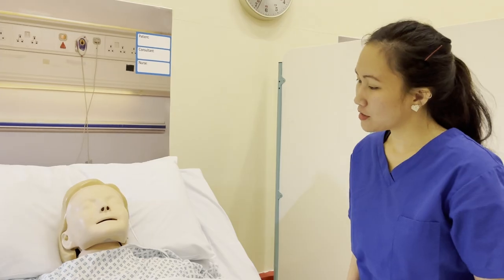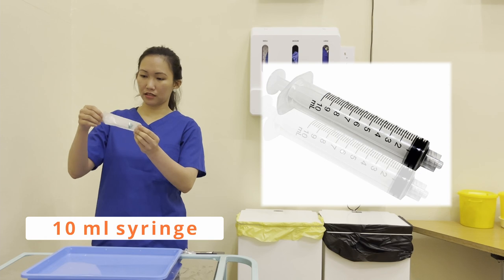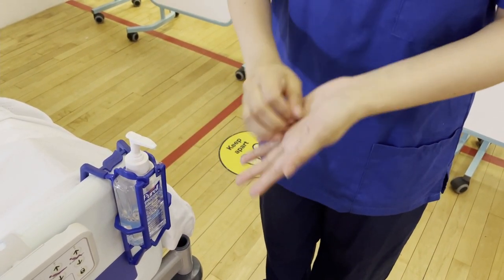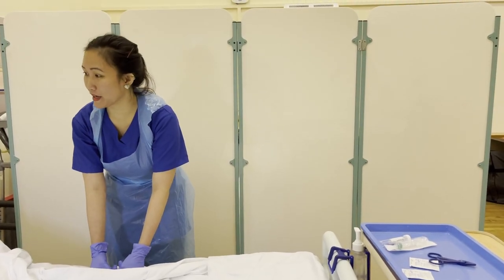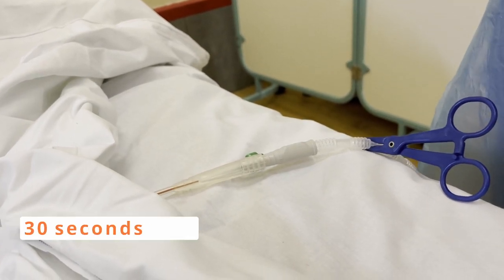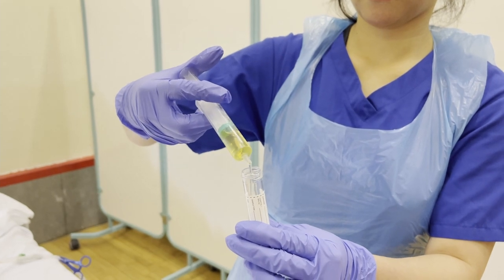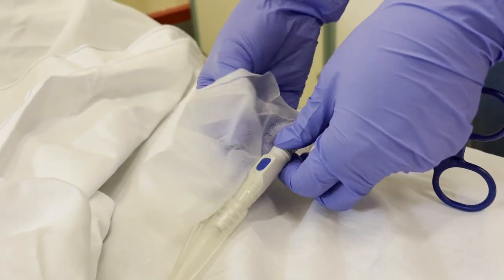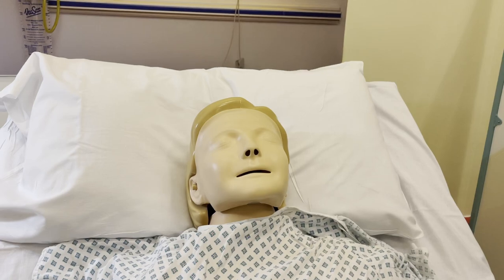Catheter Sample of Urine (CSU) OSCE 2021